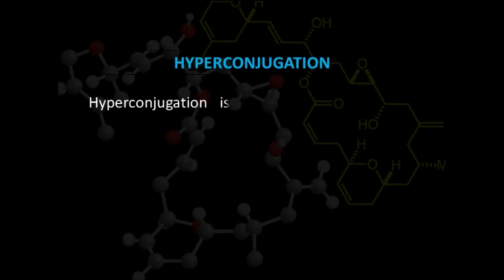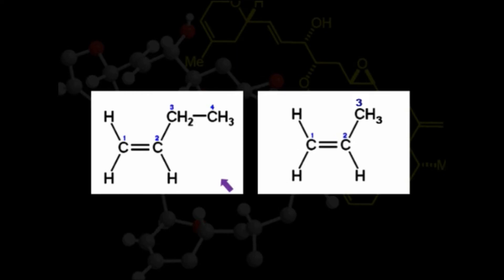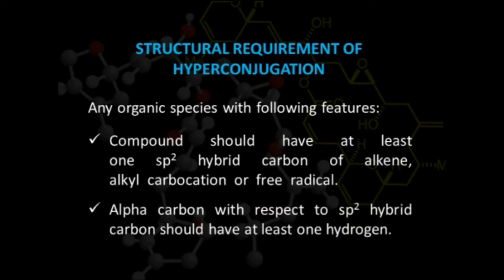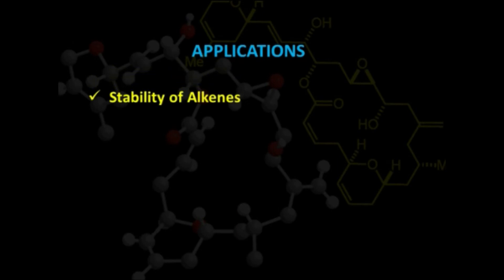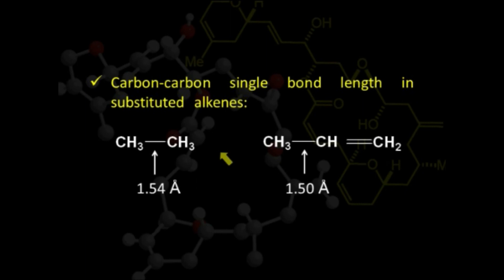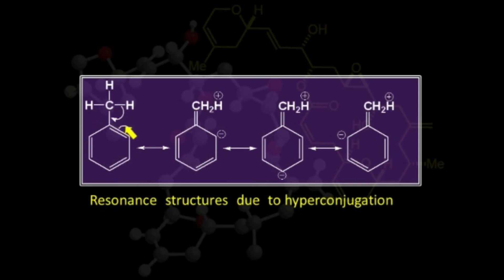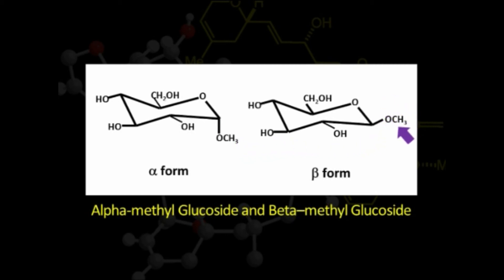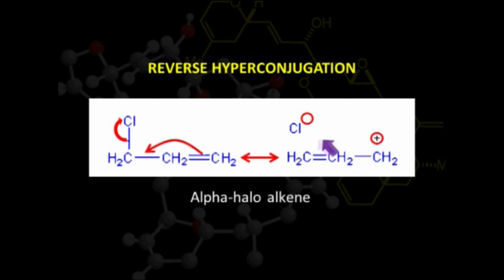OC 1 05 Hyperconjugation